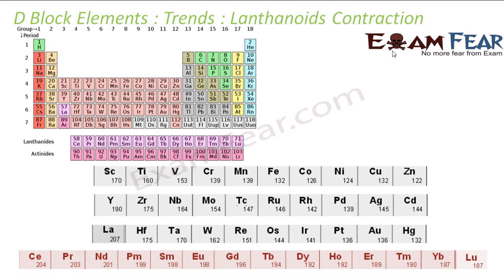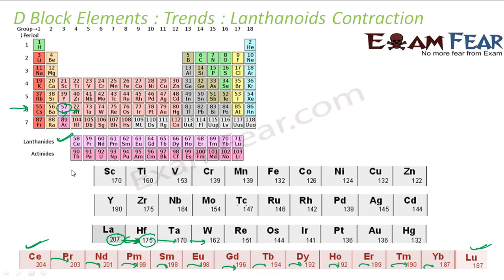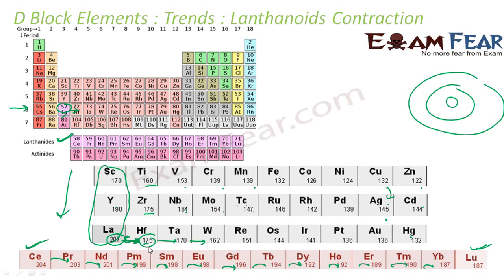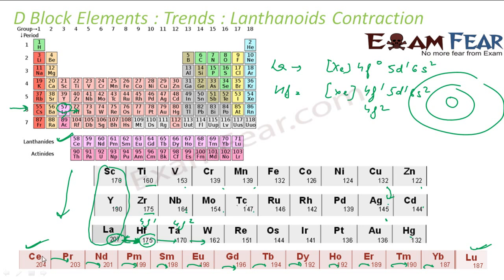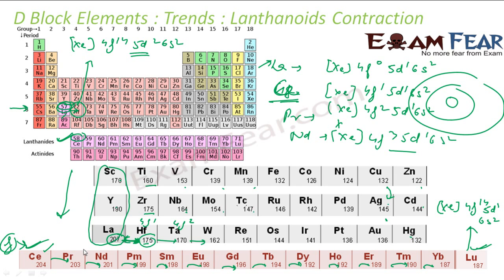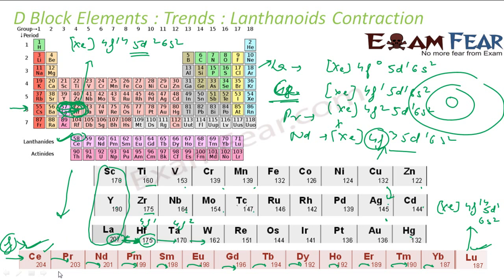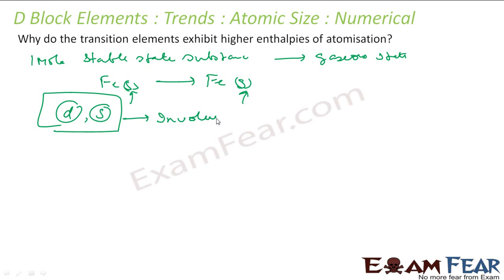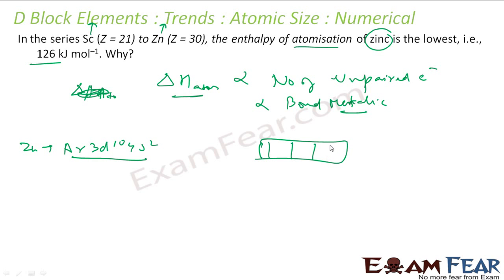Chemistry D & F Block Elements part 15 Lanthanoids Contraction CBSE class 12 XII